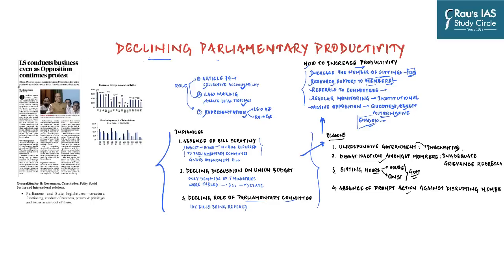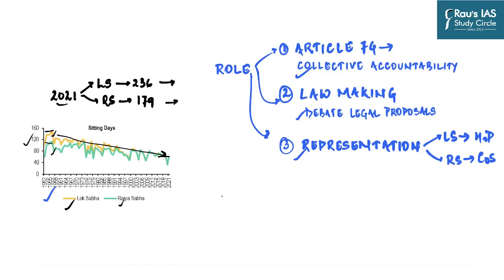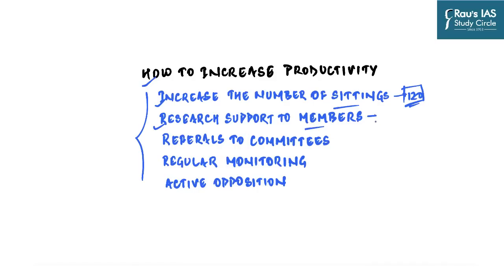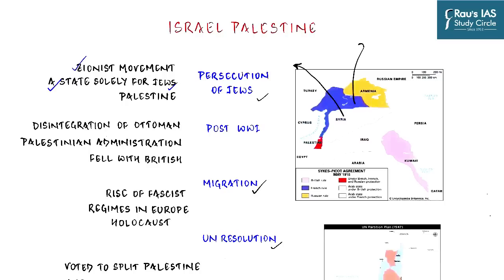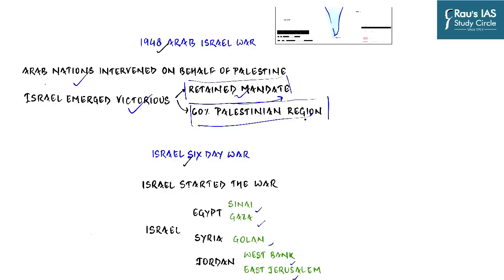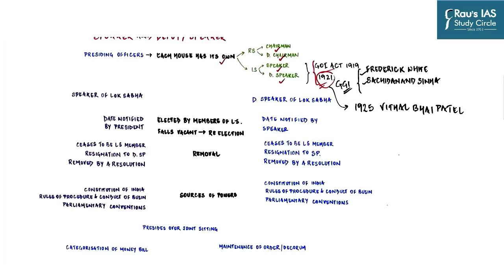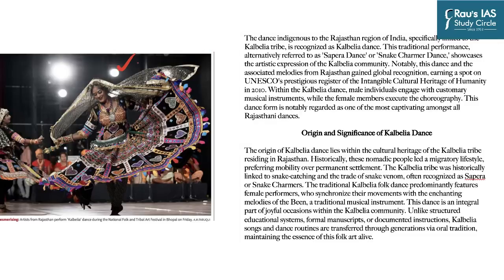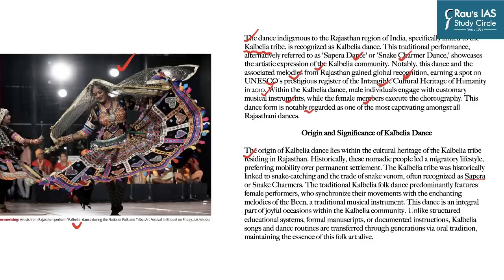The Hindu Analysis | 05 AUGUST, 2023 | Daily Current Affairs | UPSC CSE 2023 | DNS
Get all the important news and editorial analysis for UPSC IAS 2023 from THE HINDU newspaper with our daily current affairs Rau’s IAS DNS video lecture. We'll cover all the important news and editorials from 7th December, 2022, including:

🎯LIST OF TOPICS
👉 Intro: 0:00
👉 1. Parliamentary Productivity - (Polity and Governance)- (00:20)
👉 2. Israel-Palestine Conflict - (International Relations)- (14:40)
👉 3. Speaker and Deputy Speaker - (Polity and Governance)- (28:47)
👉 4. Kalbelia Dance - (Art and Culture)- (42:35)
🎯Presented by Vaibhav Mishra Rau’s IAS Study Circle

🎯Connect with Rau’s IAS Study Circle